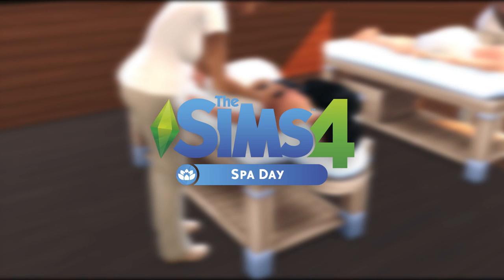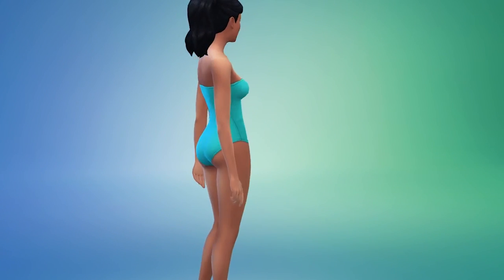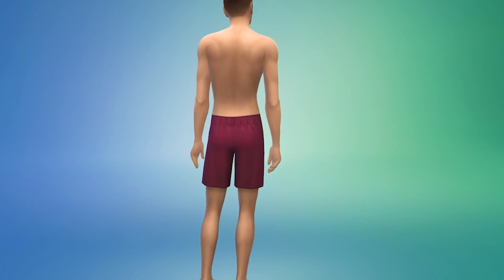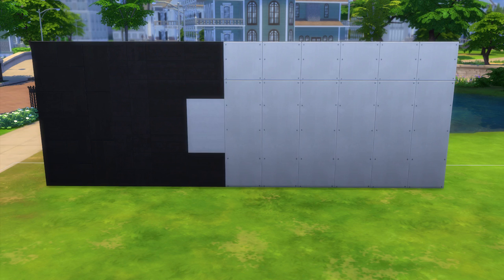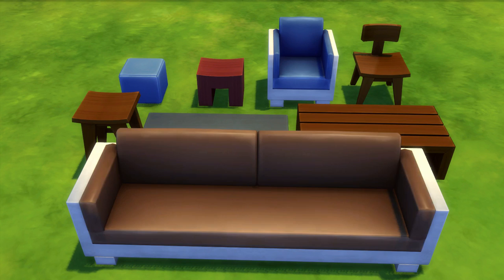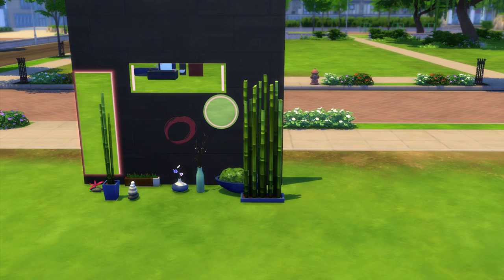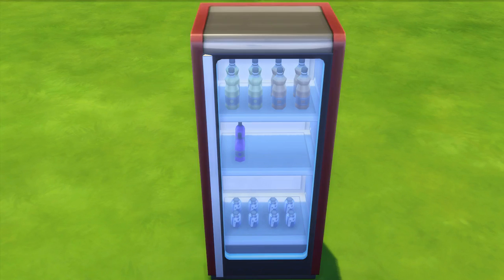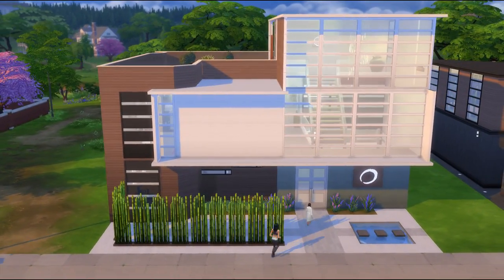The Sims 4 Spa Day - Create a Sim and Item Showcase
Another game pack for the Sims 4 has been released and here is a showcase of all the create a Sim and build/buy mode items that are contained within it! In this video I show all the items and all the color options available and share my thoughts on them. I believe I got everything, but there is a possibility that a missed a few objects. I hope that this is helpful to those of you who have yet to purchase the game pack and want to see what items come with it before doing so.